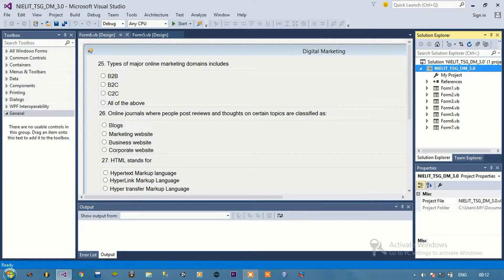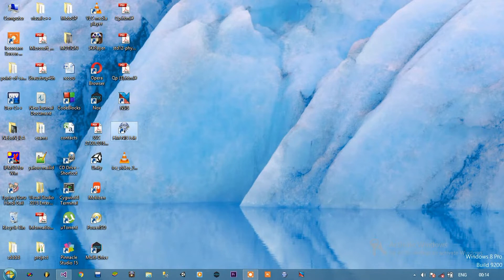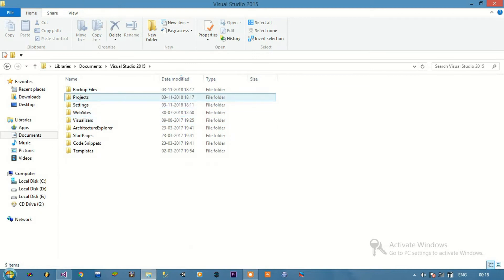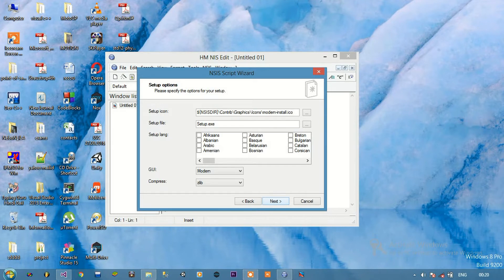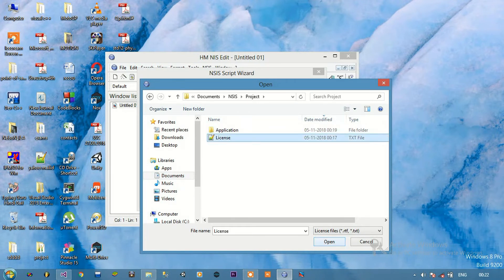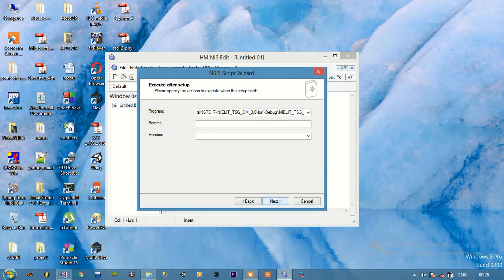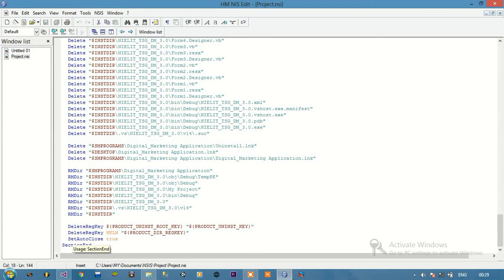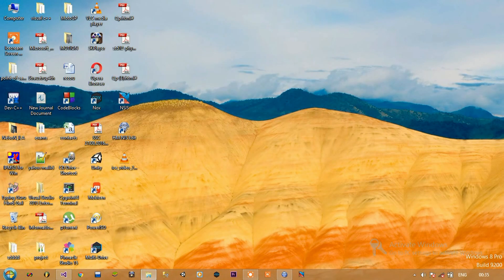How to create an installer for visual studio application using NSIS | setup installation file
How to make an setup file for vb.net windows application
how to make setup file in c# windows application
How to make an installer for C# application

How to make a setup file for visual studio project
How to make an installer for visual studio project Using NSIS and HM NIS Edit

How to create setup file in visual studio vb.net how to create installer for Windows forms application nsis
How to create setup exe file in visual studio
How to create setup installation file in visual studio project
how to create installer for visual studio 2015
how to create an installer for visual studio 2017
how to create an installer for visual studio 2013
how to create a setup installation file for visual studio
how to create a setup file for visual studio 2015
how to create a exe file for visual studio 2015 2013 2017
how to create setup file for visual studio application
how to create setup file for vb application
how to create installer for visual studio application using nullsoft
how to make installer using nsis